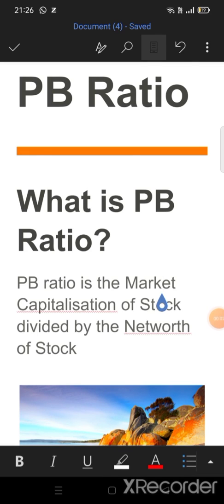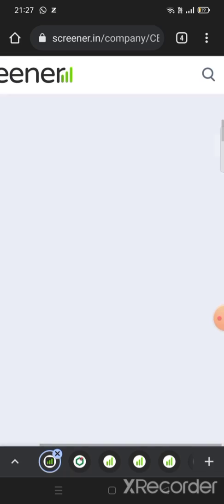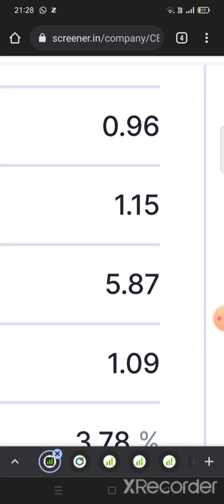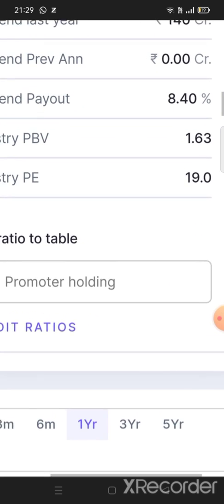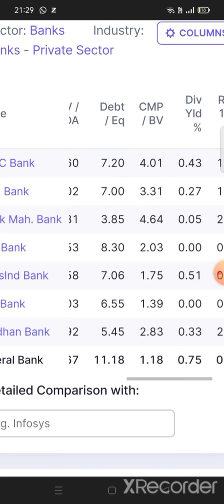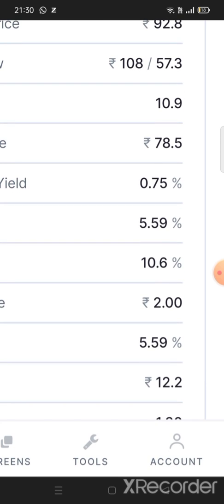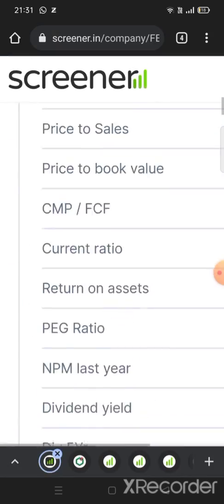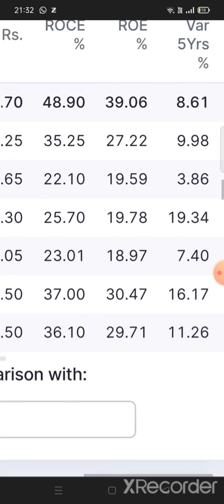PB (Price to Book) Ratio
This video is about PB ratio